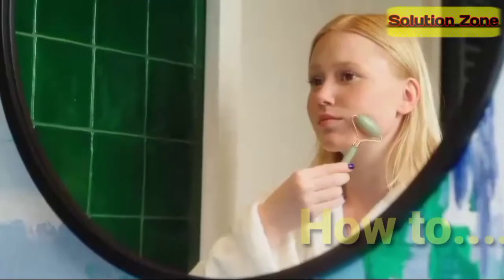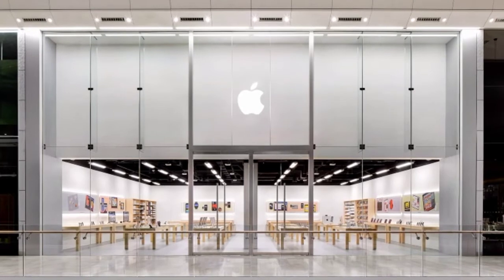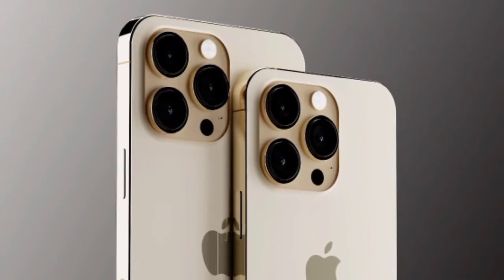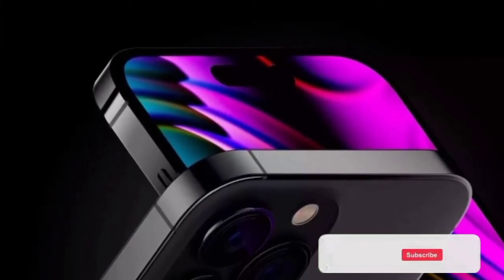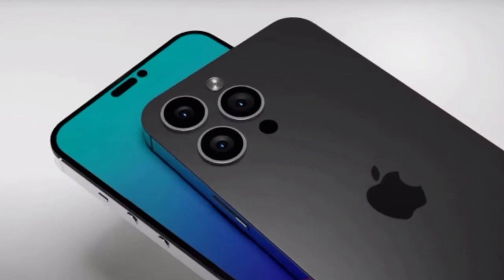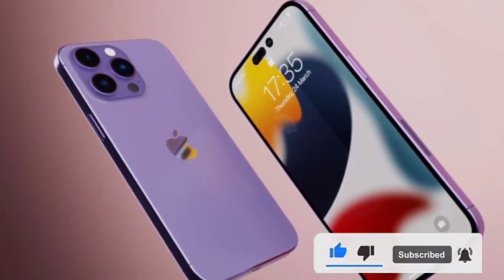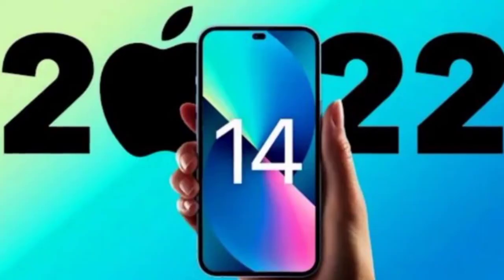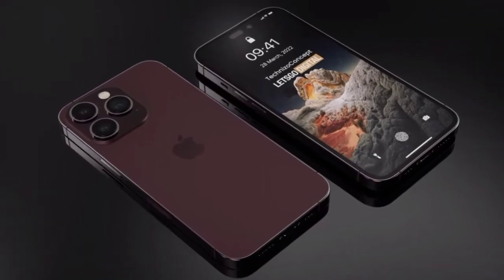Apple set to expand supplier roster for iPhone 14 launch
Let us know your thoughts about this video in the comment section.
Also Watch
Why iPhones don't have a back button
Why Many Android users hate iPhone
The cheapest iPhone
Why iPhones don't use memory card
Do this if you drop your phone in water
What the apple glasses can do
Why all apple watches have a rectangular design
iPhone Tracking
Top 5 iPhone apps for wome.
Tesla Smartphone Full details
The best phone in 2022
How to avoid falling for online scams
Why Samsung screens are soo expensive
Avoid this when charging your iPhone